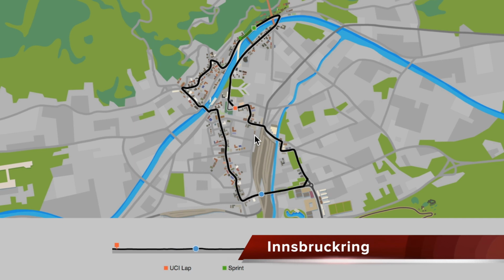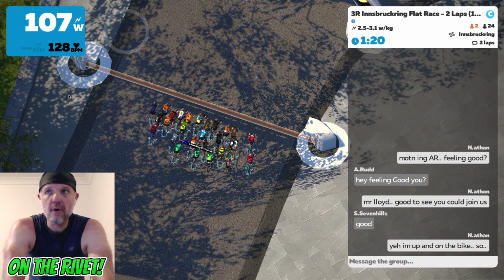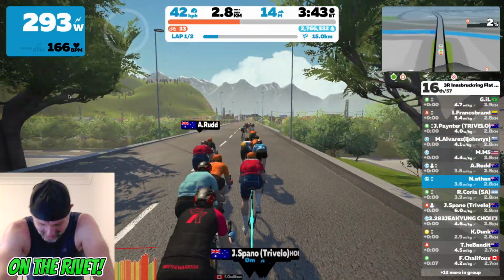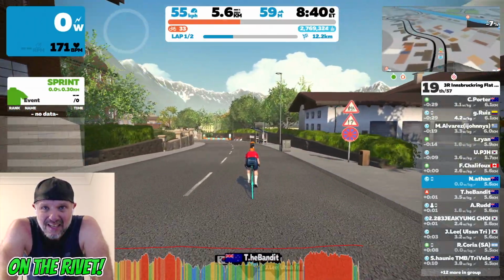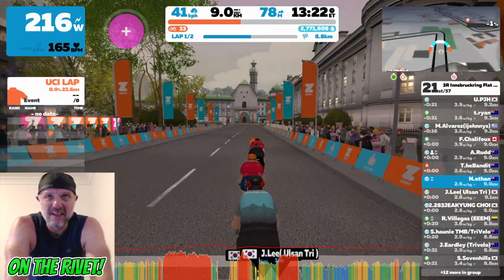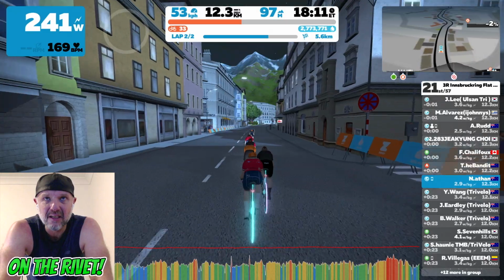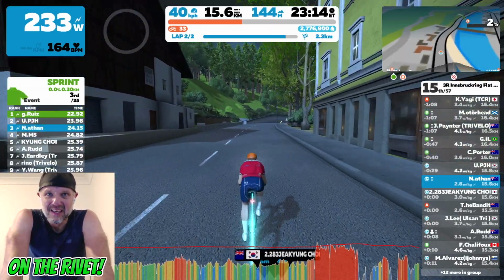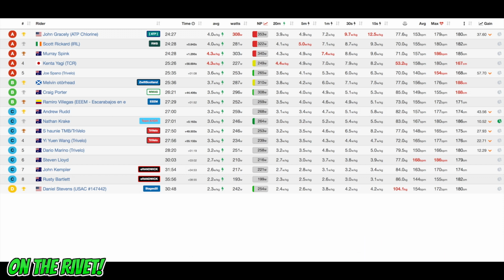3R Innsbruckring Flat Race C Grade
Today, Andrew, Steve and I are racing two laps of 3R's Innsbruckring "Flat" Course.
I attempted a breakaway on the 2nd "legsnapper", however, Andrew caught me with about 500m left. Who won??